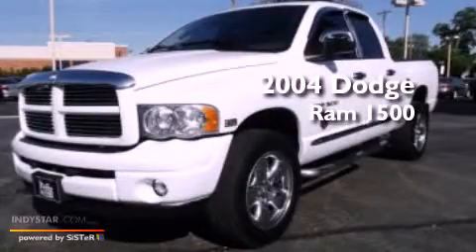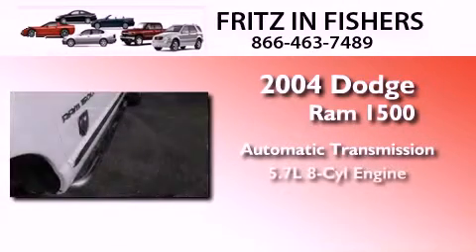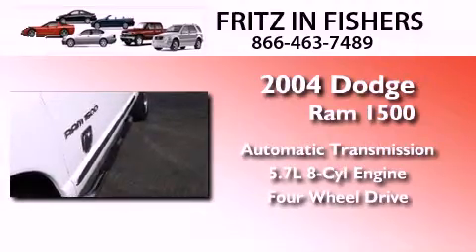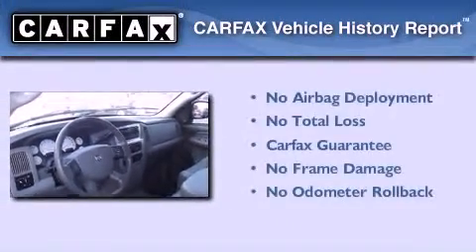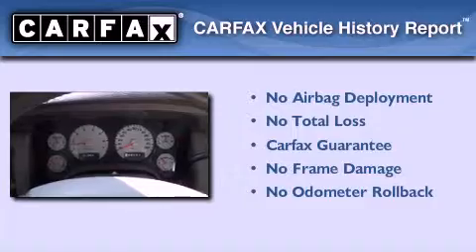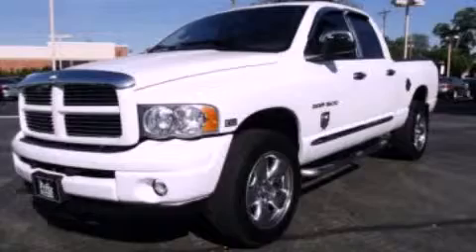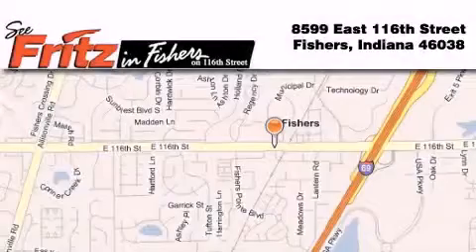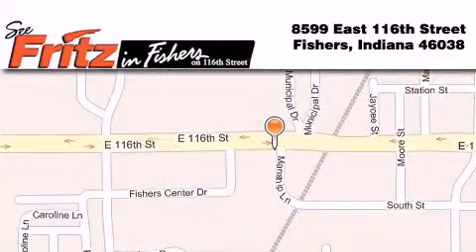2004 Dodge Ram 1500 Fishers IN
Year : 2004
 Make : Dodge
 Model : Ram 1500
 Engine : 5.7L V8 16V MPFI OHV
 Trans . : Automatic
 Exterior : White
 Miles : 111,802
 Interior : Taupe
 Stock : 0271